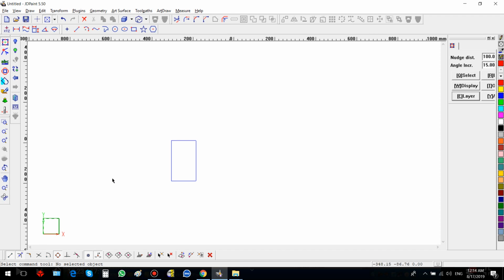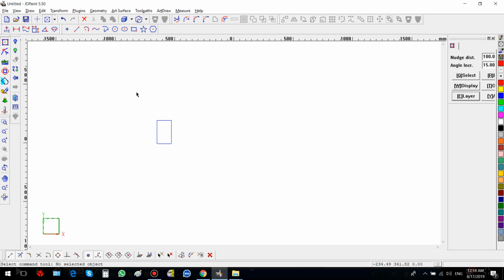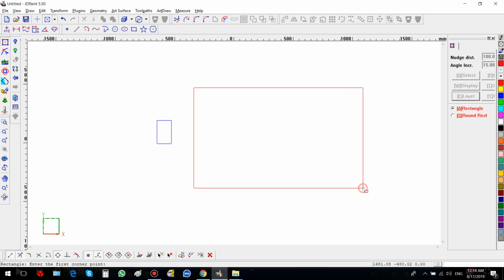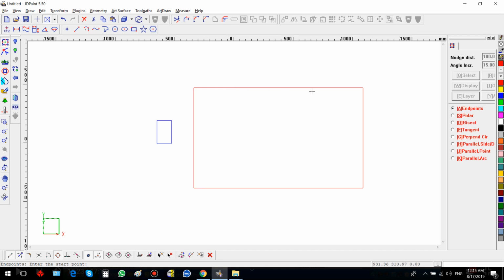3 Snap mid point